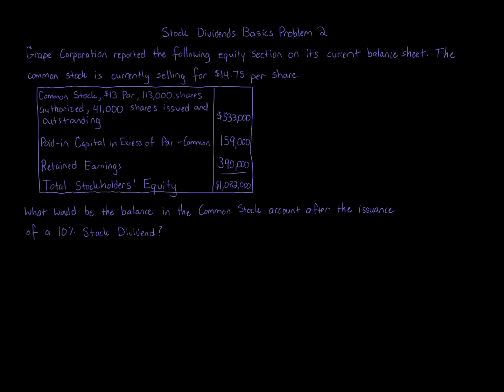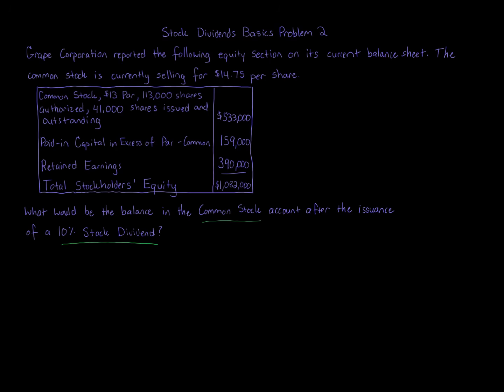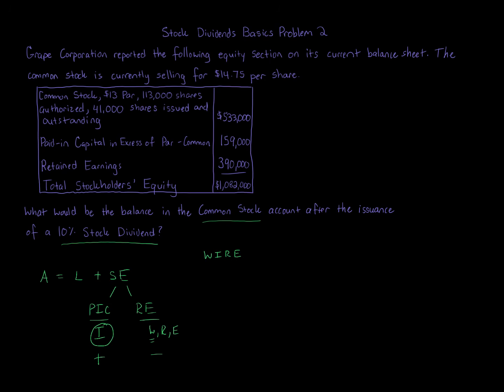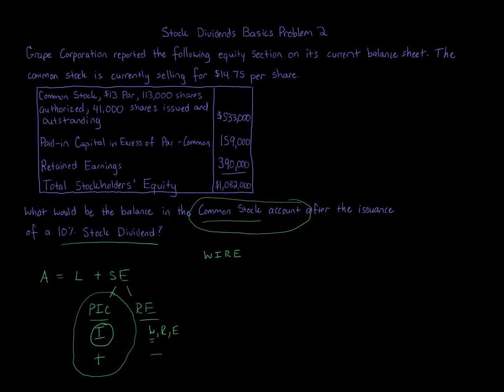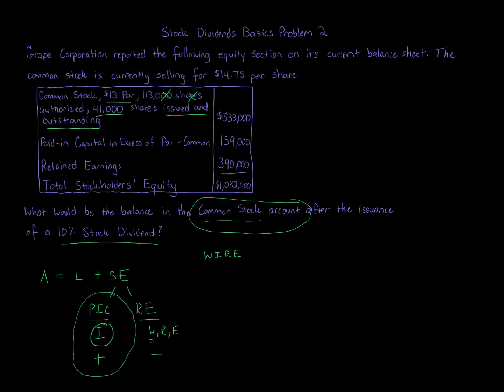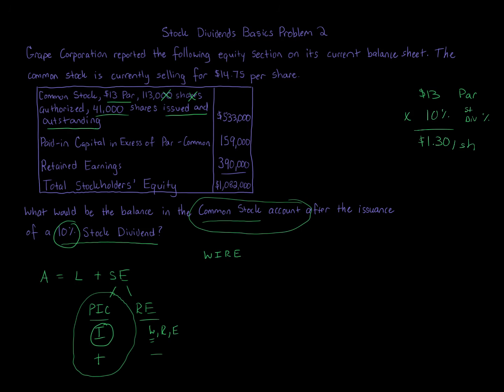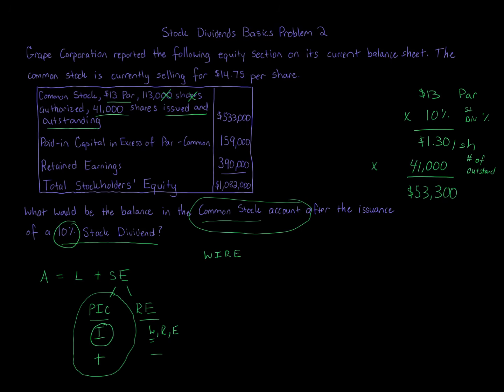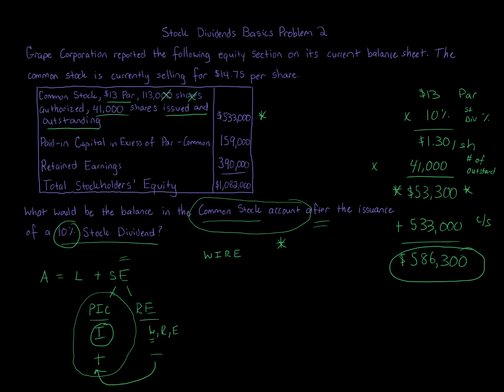Stock Dividends Basics Problem 2